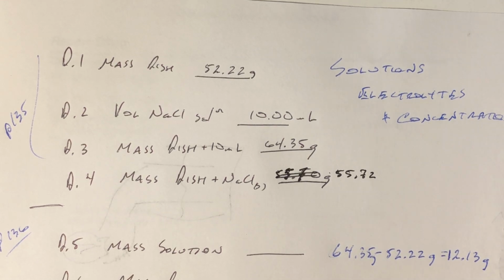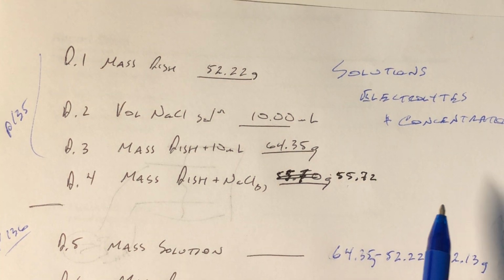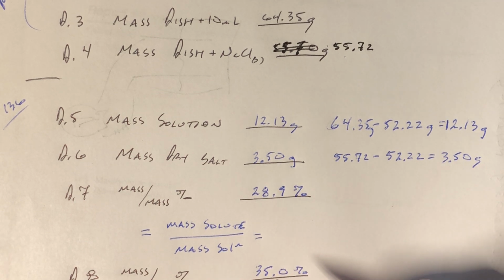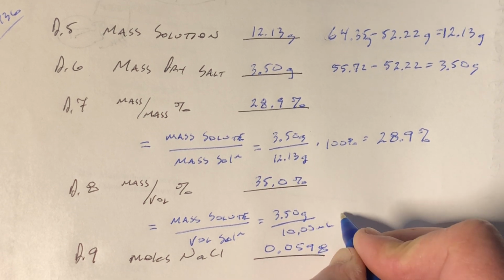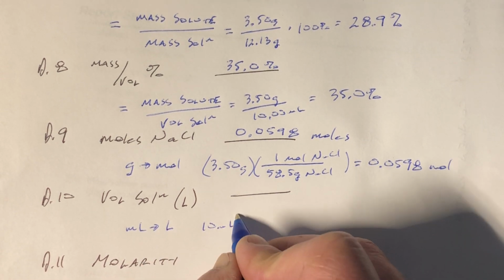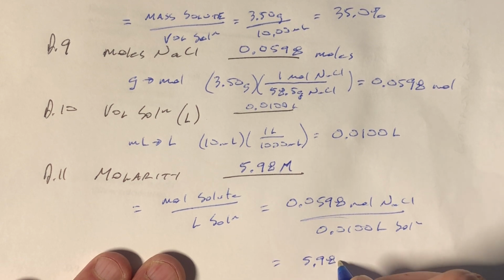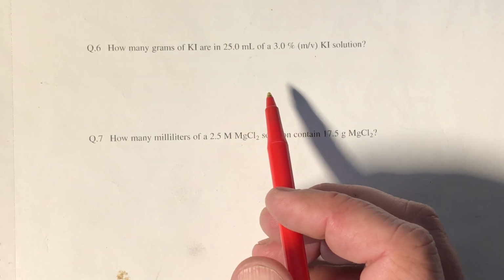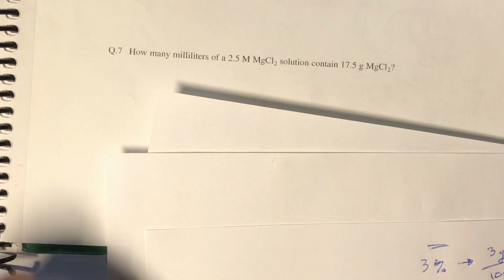Lab 13, SEC, part 2/2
Solutions, Electrolytes, and Concentration, part 2/2